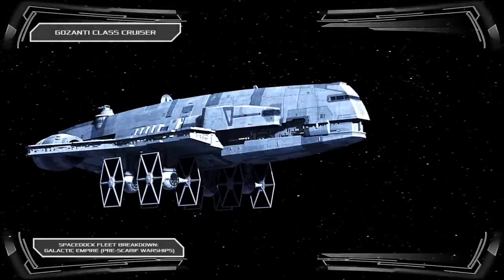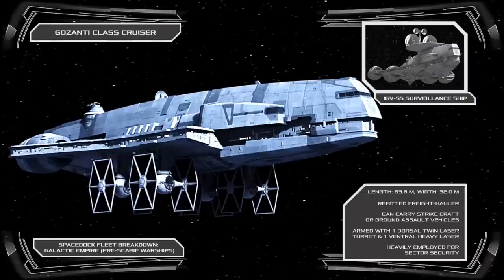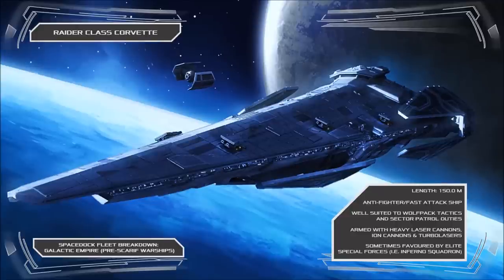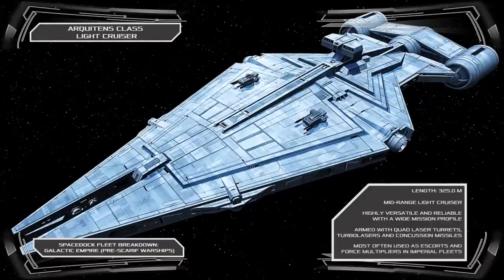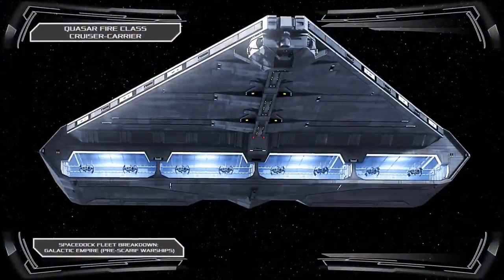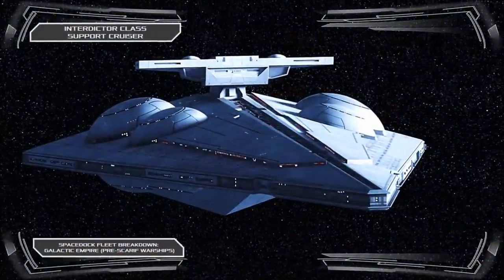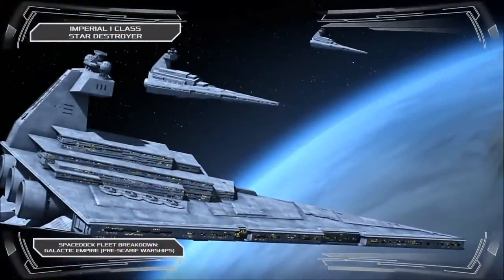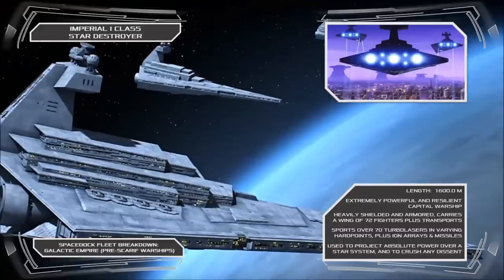Star Wars: The First Warships of the Galactic Empire (Canon) - Spacedock Short.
Spacedock jumps back into the new Star Wars Canon to break down the warships of the early Galactic Empire.